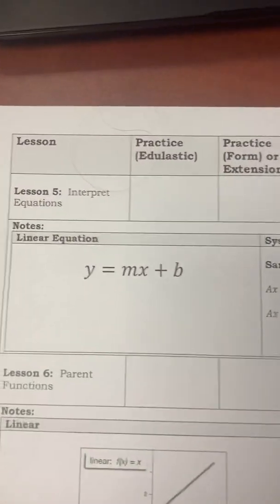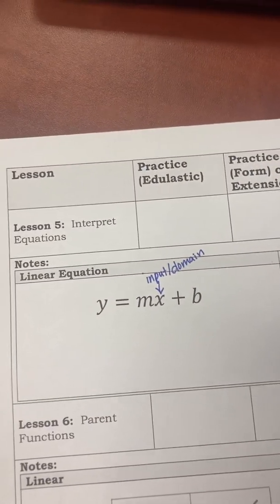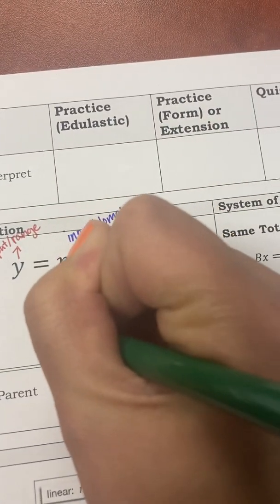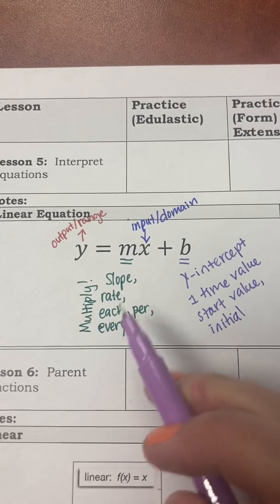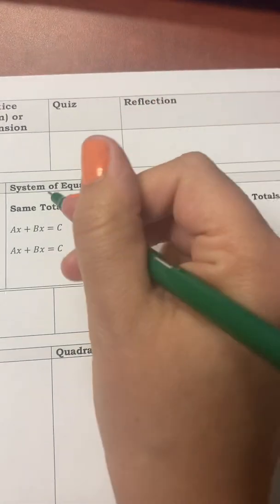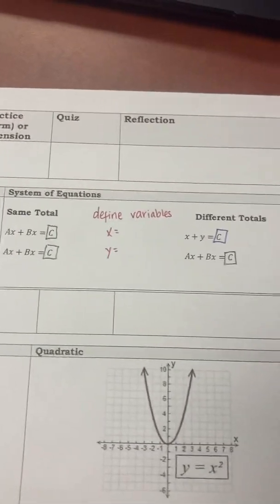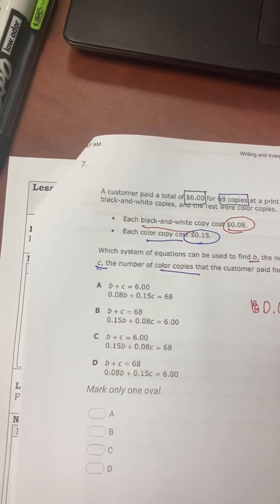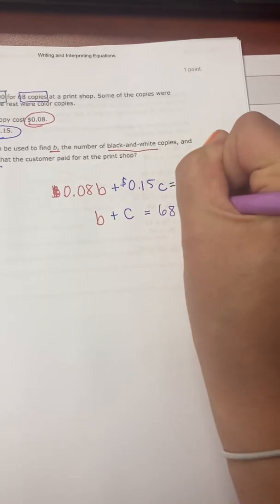Lesson 5: Interpreting Equations